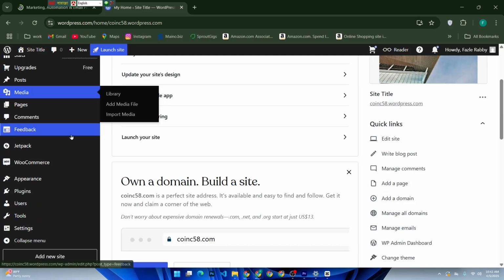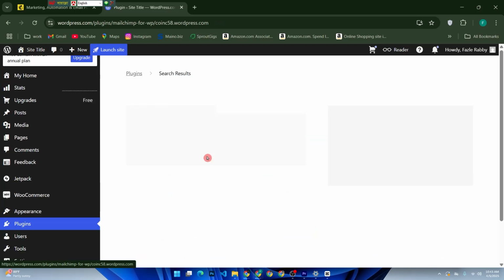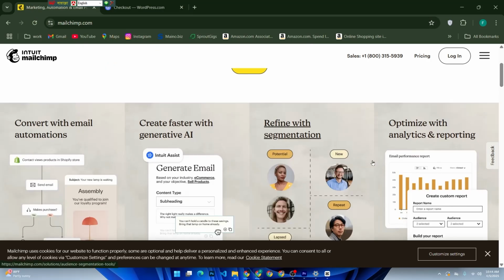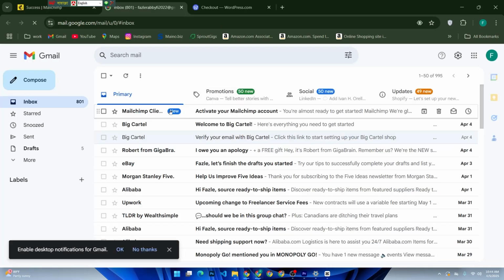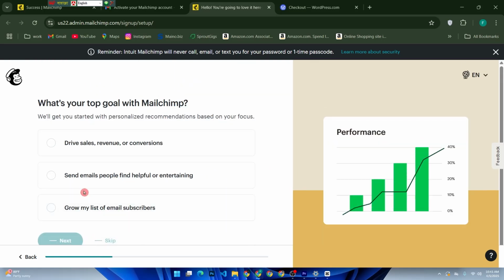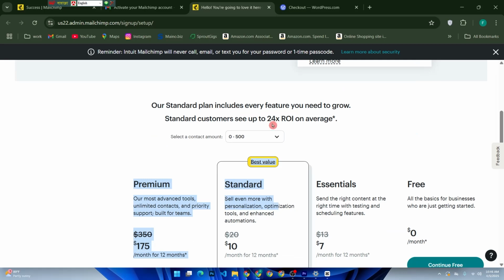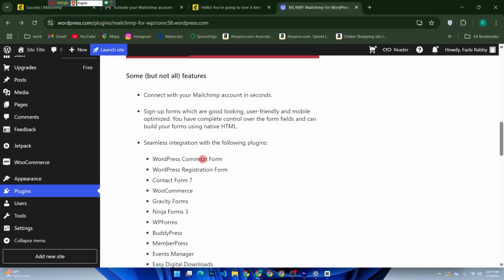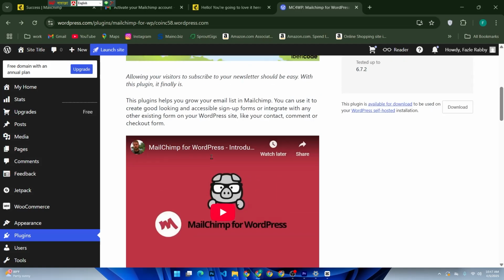How To Connect Mailchimp To WordPress - 2025 | Complete Tutorial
In this video, you'll learn how to connect Mailchimp to WordPress quickly and easily using a step-by-step method. We’ll show you how to install the right plugins, integrate Mailchimp forms into your WordPress site, and start collecting email subscribers in no time. Whether you're a beginner or just need a refresher, this tutorial will help you connect Mailchimp to WordPress like a pro!